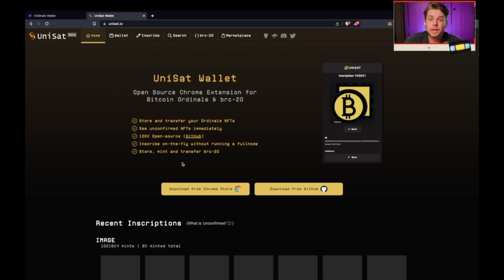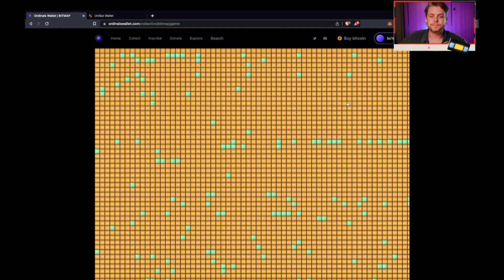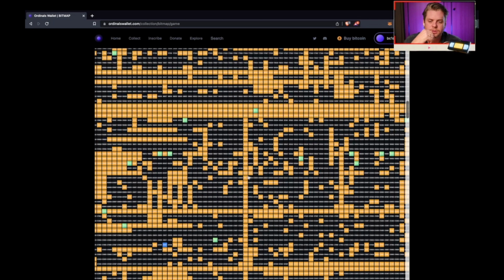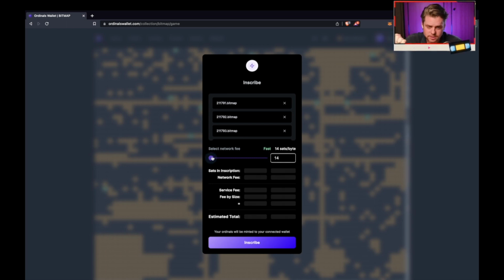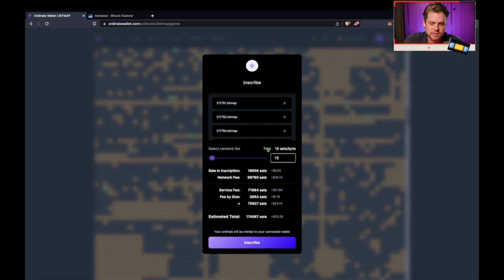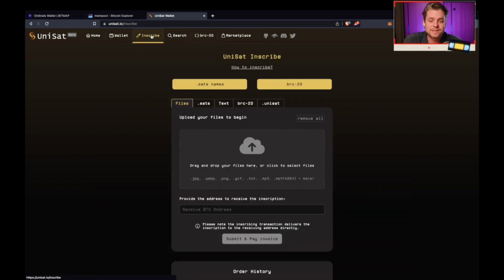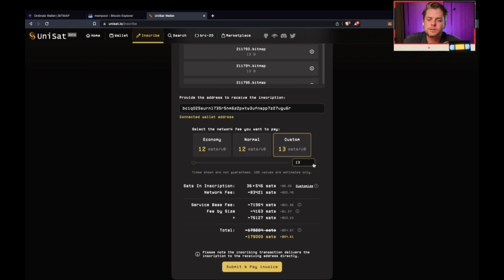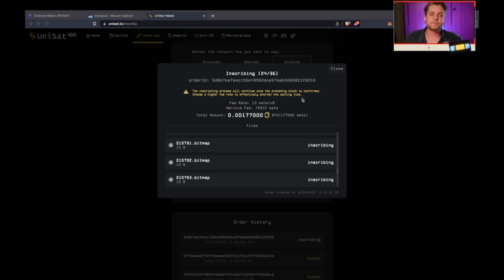How to Buy BITMAPS, the new Mettaverse on BITCOIN!!!